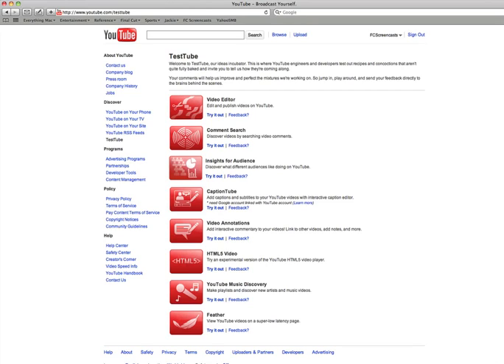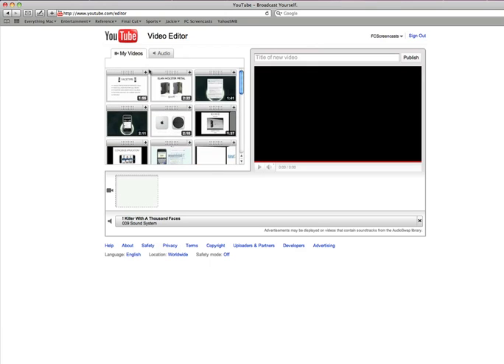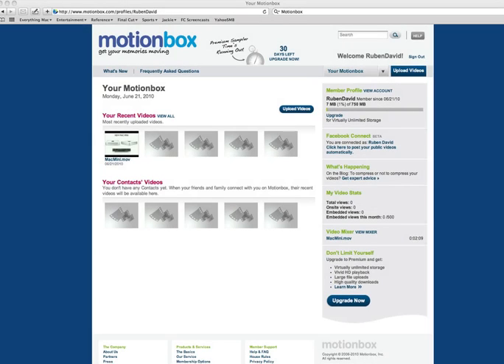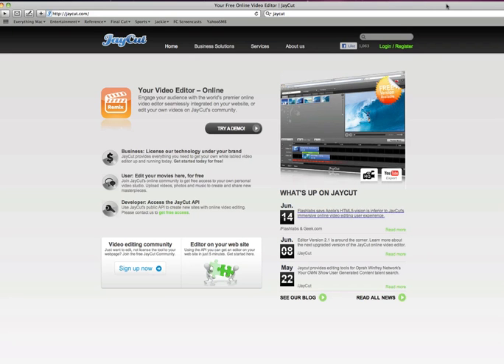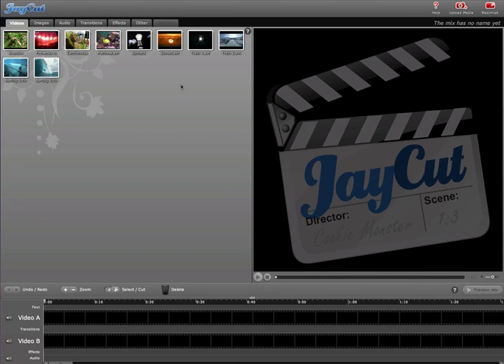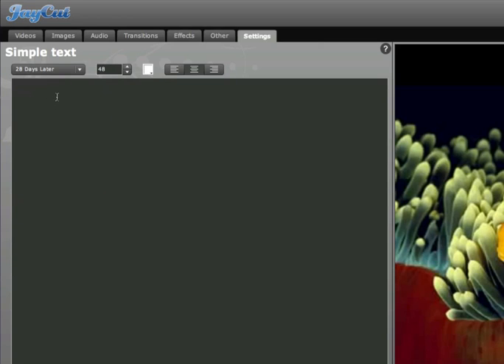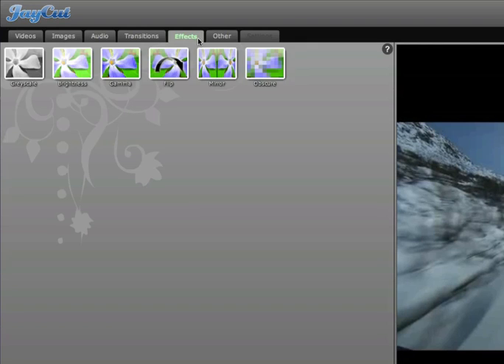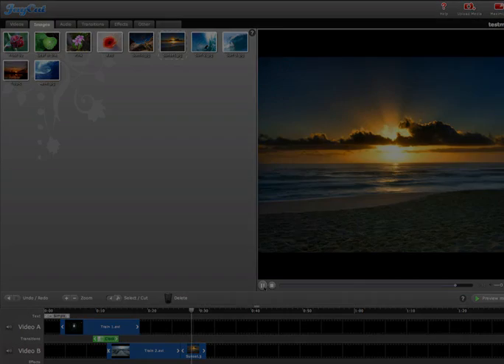YouTube Online Video Editor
The YouTube online video editor was released a few days ago for us to try out and give feedback. Its not that great but I do show you some other online video editors that you can use.